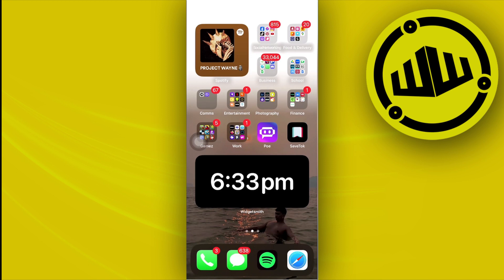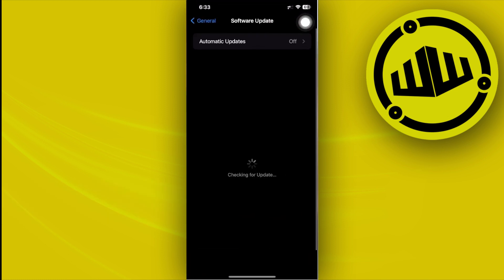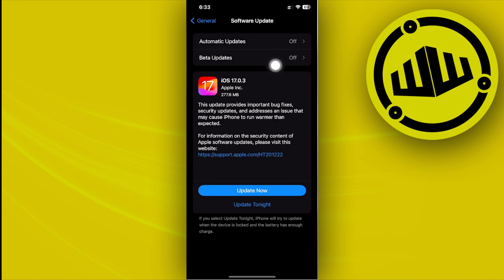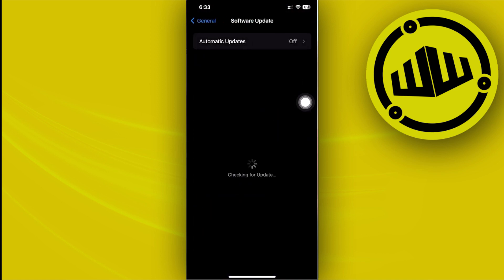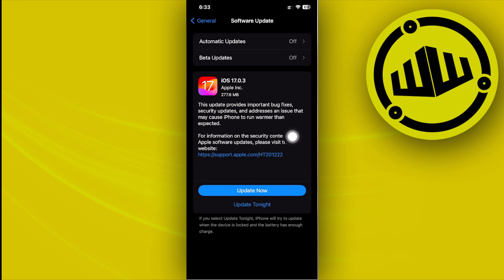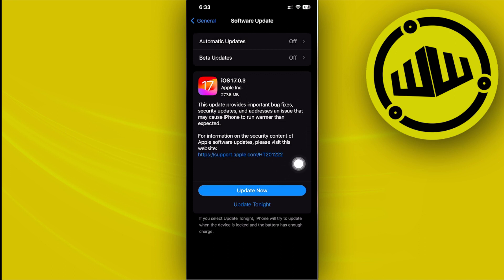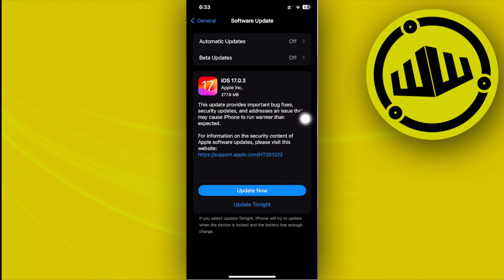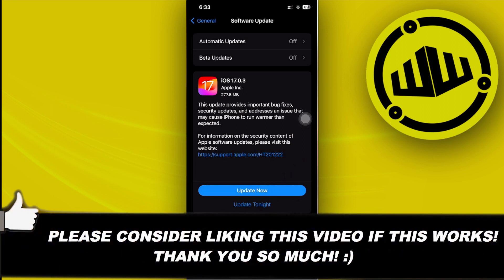How To Downgrade IOS 17 To 16 Without Losing Data (Step By Step Guide)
In this video, you will learn how to downgrade ios 17 to ios 16 without losing data easily. Stay till the end of the video to find out how to downgrade ios 17 to 16.

Did you learn how to downgrade ios 17 back to 16 without losing data?

Do you want to see another video about how to downgrade ios 17 to 16 without losing your data?

Did you enjoy How To Downgrade IOS 17 To 16 Without Losing Data (Step By Step Guide)?